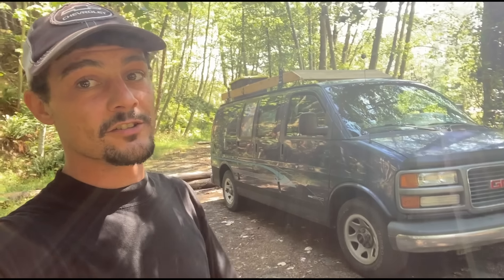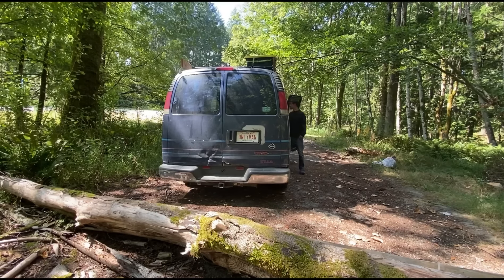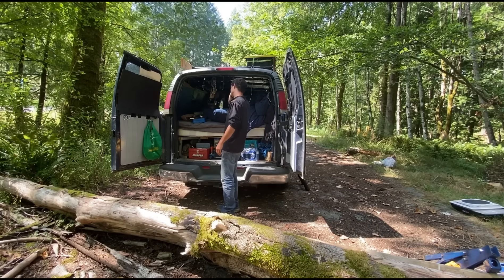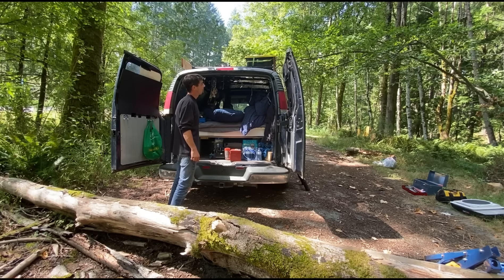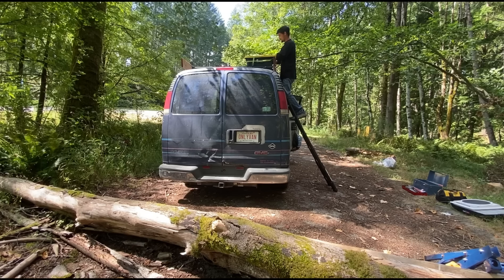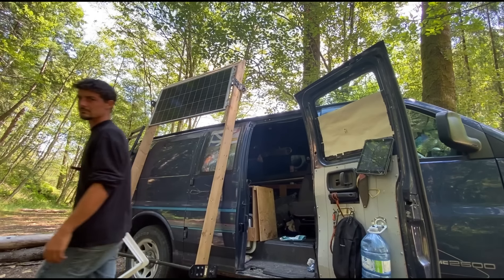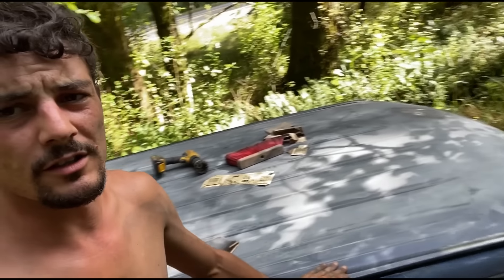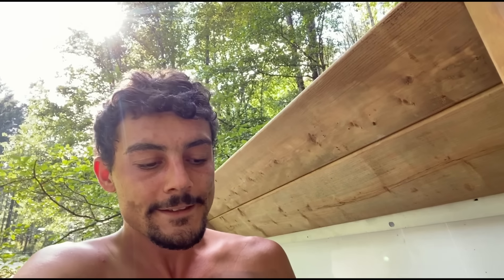Painting The Roof Of My Tiny Home On The Side Of A Road DIY Vanlife Projects (Mistakes Were Made)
Best way of contacting 👇🏼👇🏼👇🏼